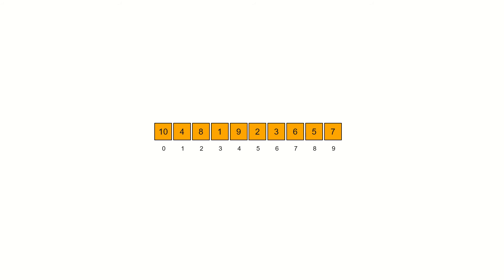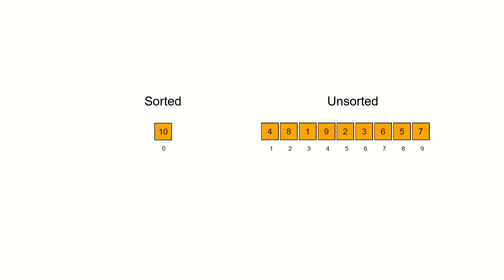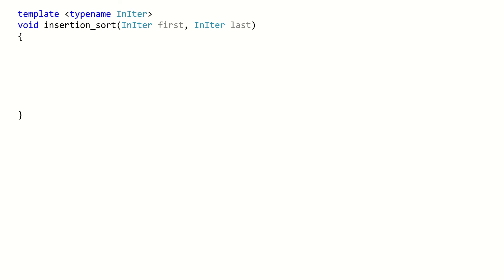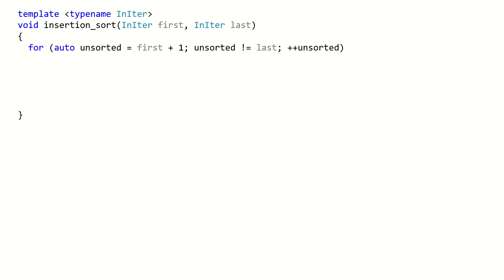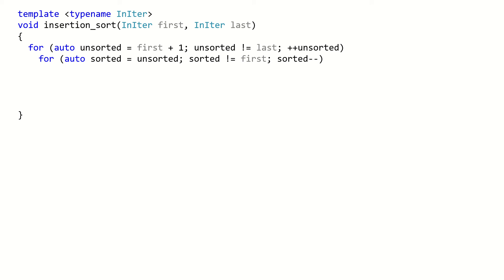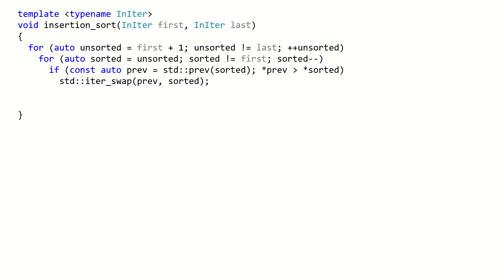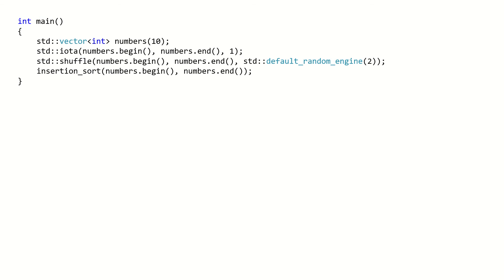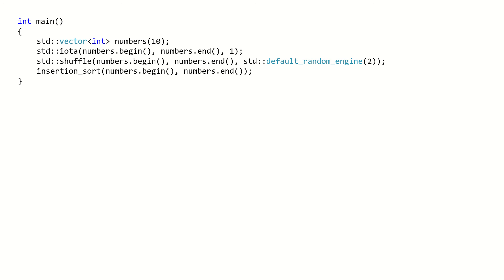Insertion sort in C++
Walkthrough example of insertion sort and an implementation of insertion sort in modern C++